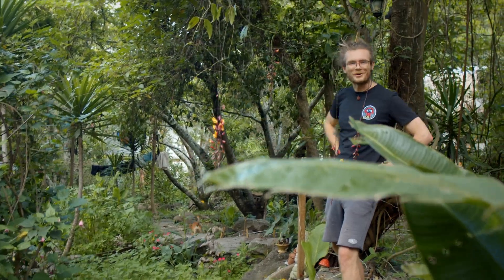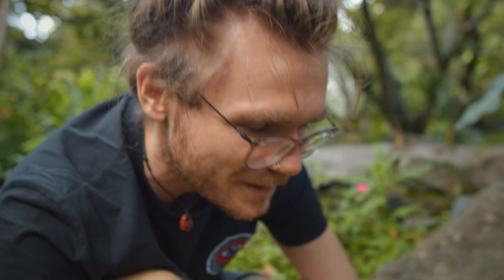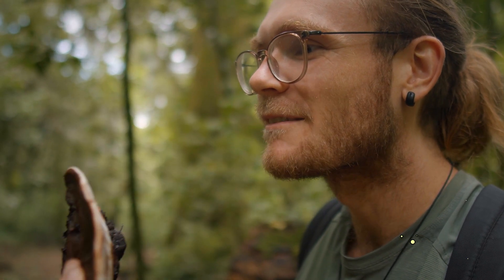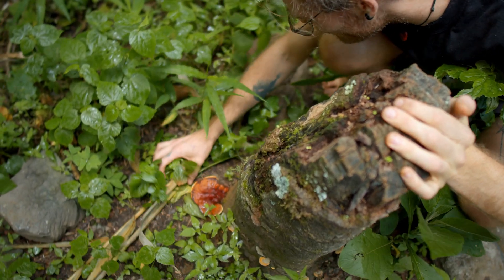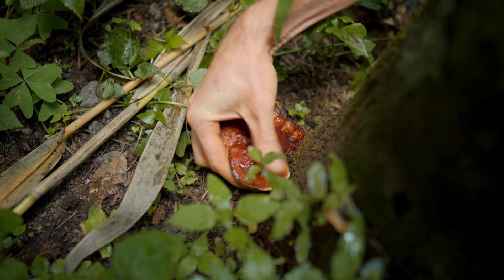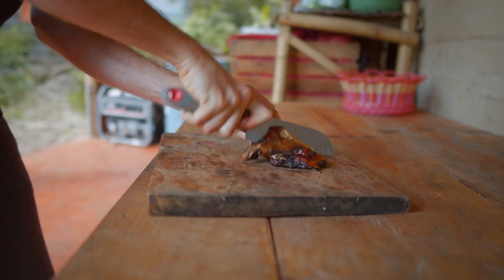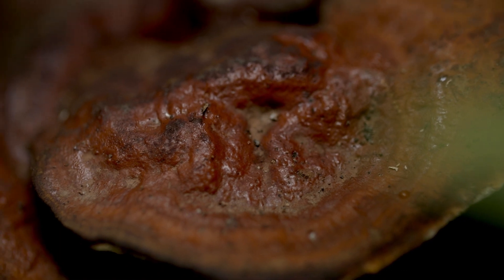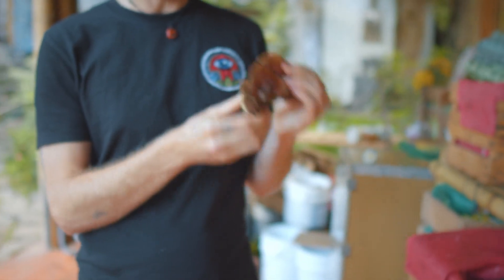How to harvest Reishi to make your own tinctures!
🌿 Reishi mushroom have been used to help enhance the immune system, reduce stress, improve sleep, and lessen fatigue. Here we follow Jasper through the Fungi Academy garden on the search for Ganoderma and through the harvesting process! If you want to take this a step further and make these mushrooms into your own tinctures then you can watch our Soxhlet Extraction Video

🍄 Are you interested in learning about all things Fungi?! Here at Fungi Academy we are dedicated to sharing the wisdom of fungi with the world! We aim to inspire people to build deeper connections with each other and the world around them.